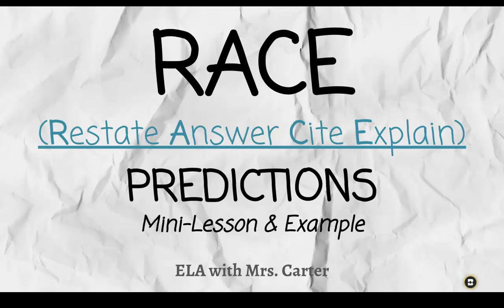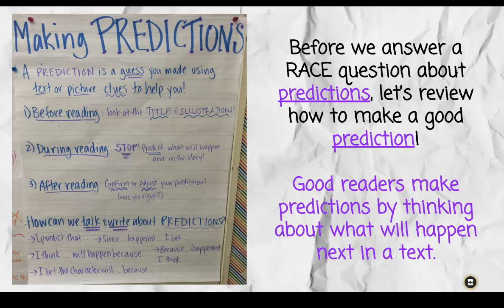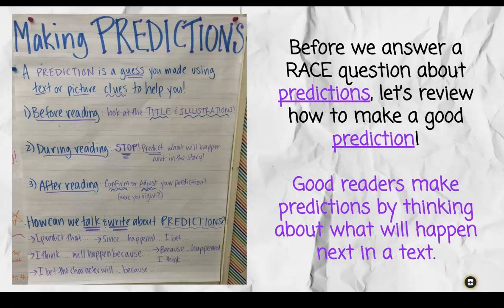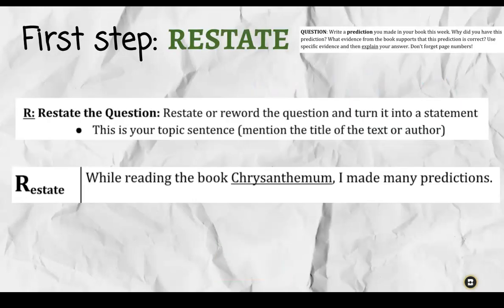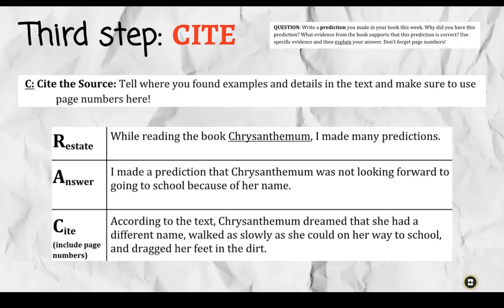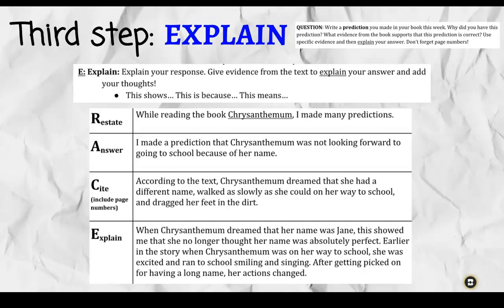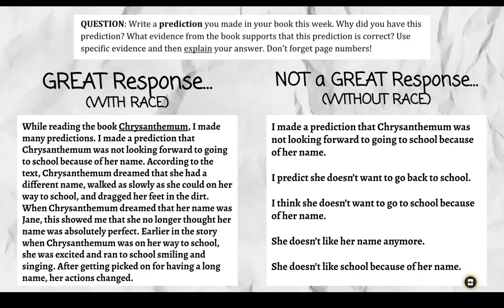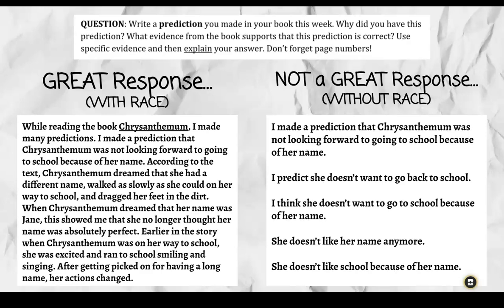RACE: Predictions Mini-Lesson